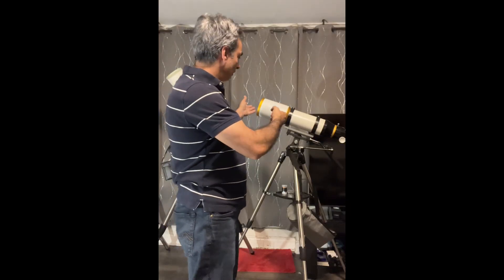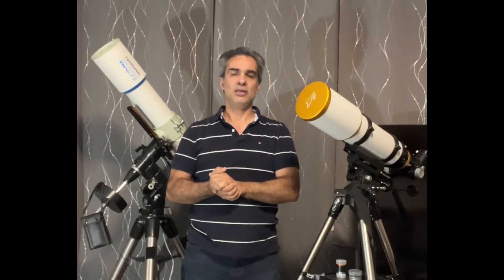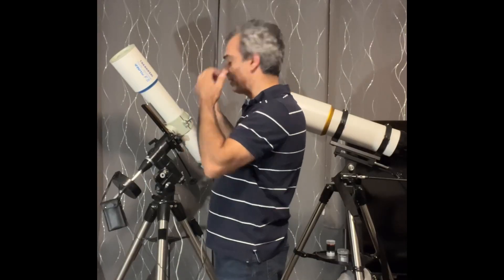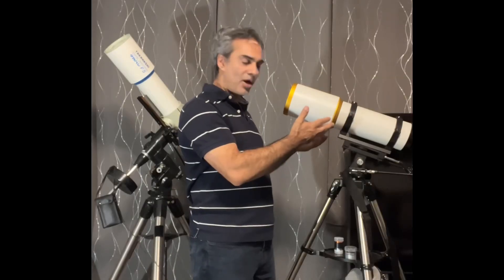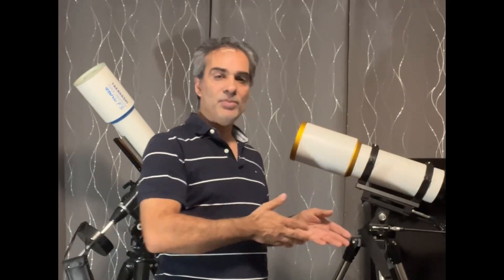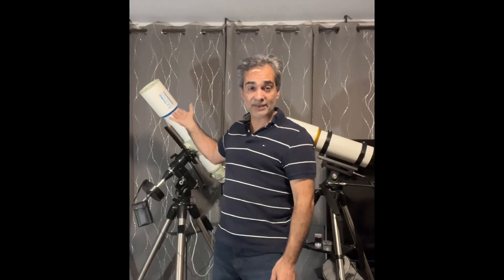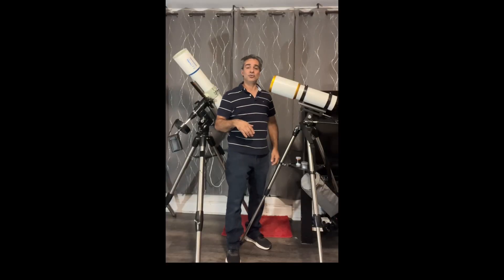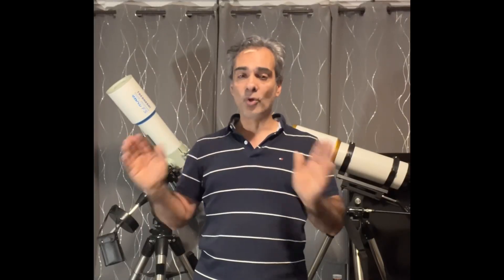William Optics 110ED VS Takahashi 102 FS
W.O 110mm and the Tak 102 FS and iam thinking of testing these 2 scopes side by side